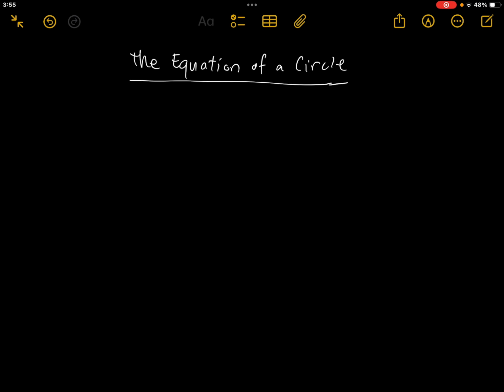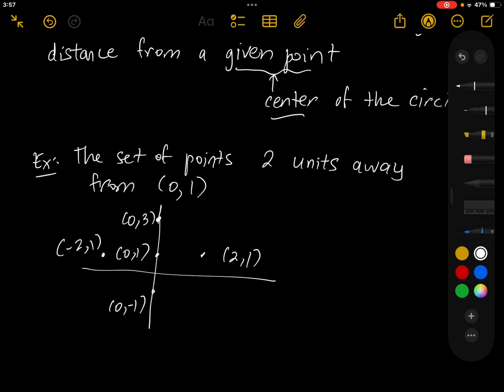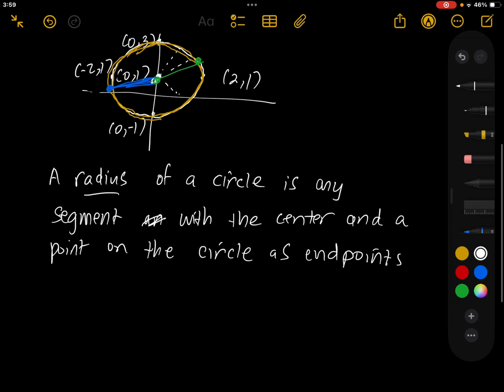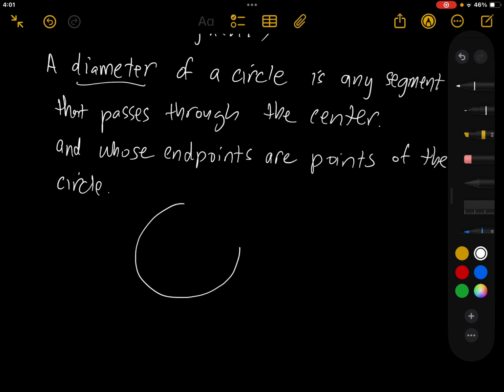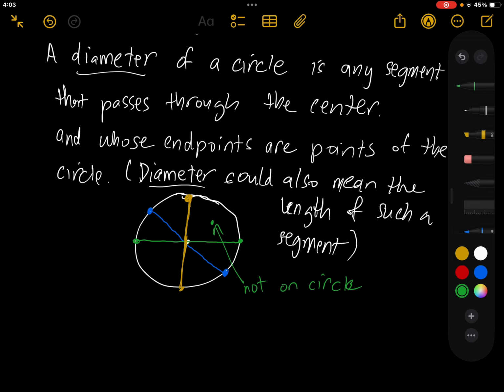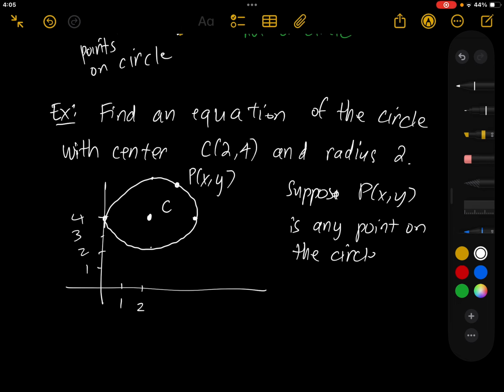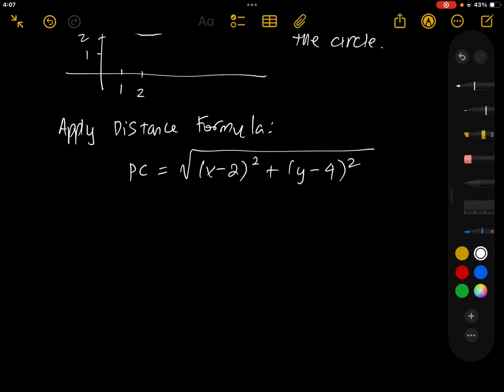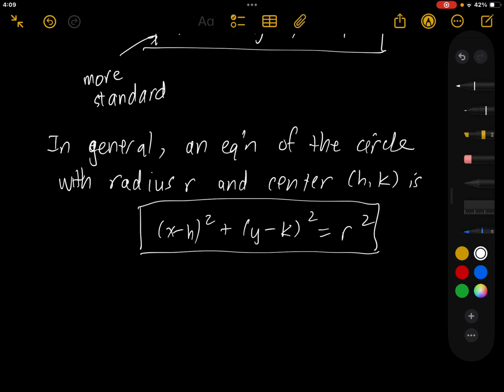Equation of a Circle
In this video we derive a formula for the equation of a circle.